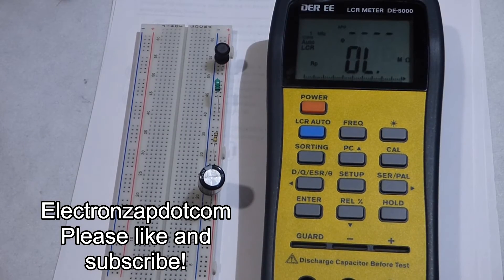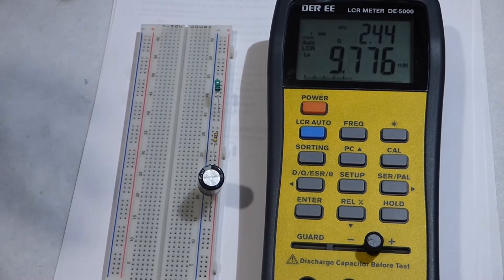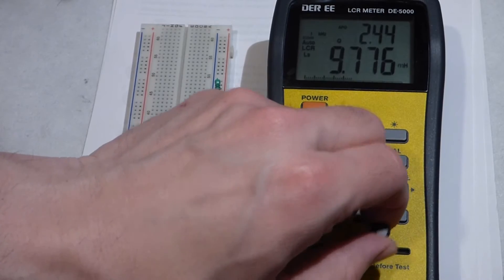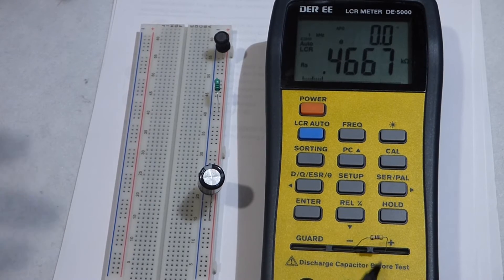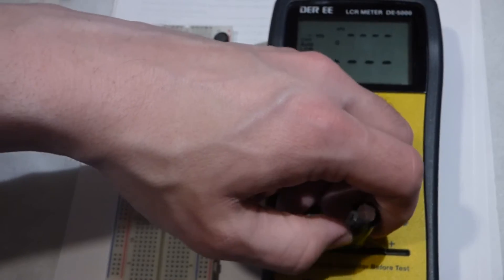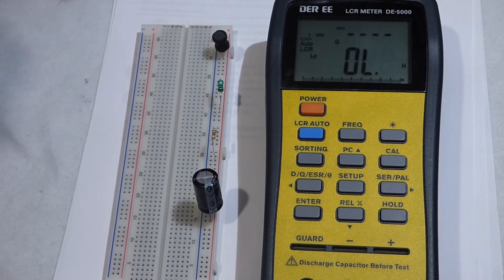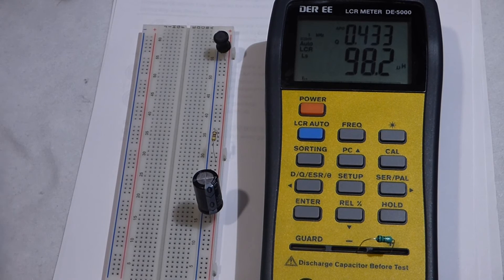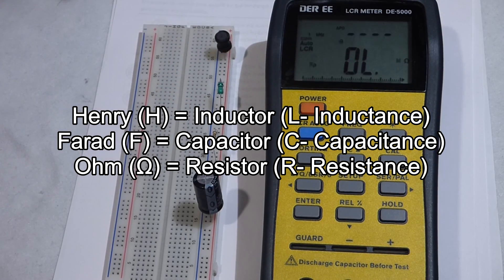My LCR meter. LCR auto setting used to identify electronics components demo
My LCR meter automatically tells me the resistance if the component is a resistor, the capacitance if the component is a capacitor or the inductance if the component is an inductor.